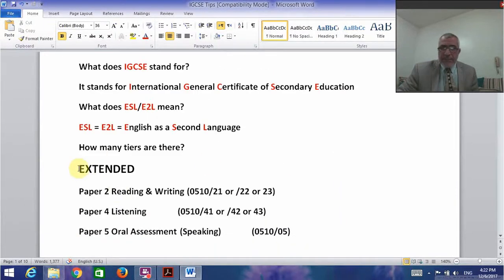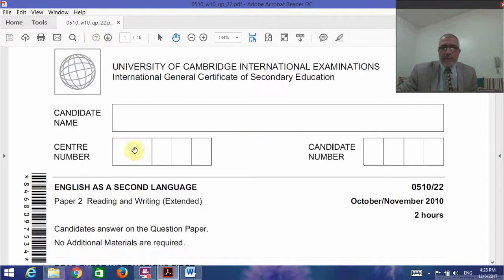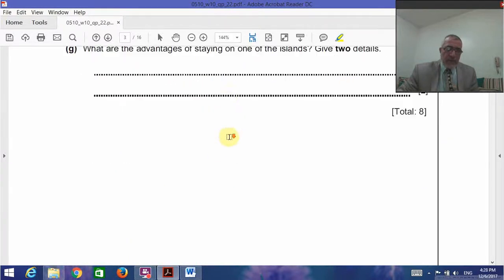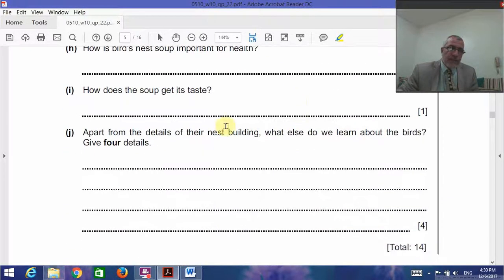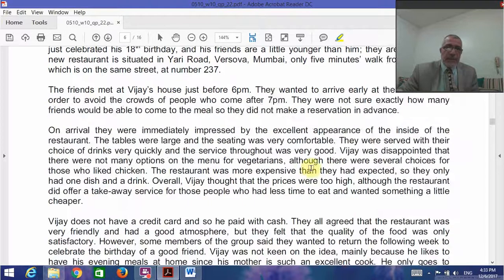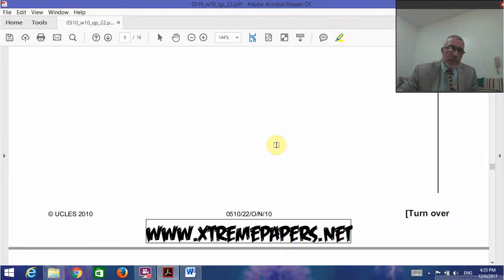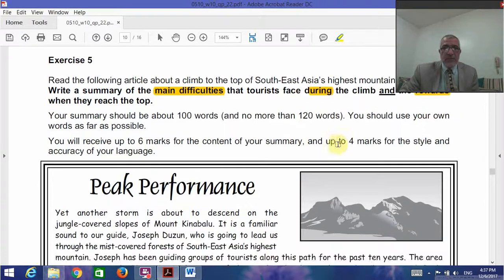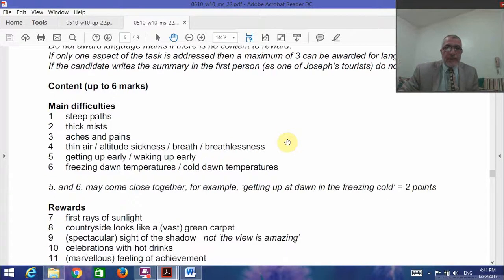ESL ( English as a second language ) papers with examples - IG Tricks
( English as a second language ) ESL papers for olevel with examples from past papers
with Mr: Gamal Hassan

IG Tricks is an educational website found by a group of expert IGCSE professors and tutors who spent more than a decade educating students and helping them build their own ability to gain knowledge. We start from the roots and begin with our students by helping them to strengthen their logical thinking through teaching them new ways to understand, memories and study the syllabus. In a while, they can overcome the difficulties and TRICKS of the IGCSE syllabus to achieve the highest educational levels and grades. Meanwhile, have fun, save time, effort and cost.